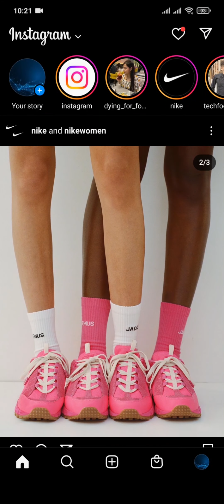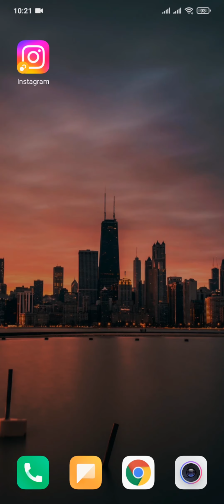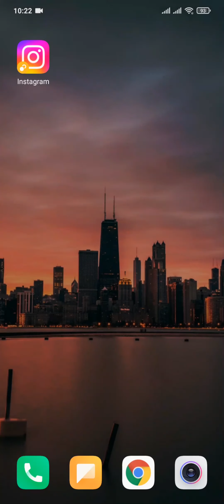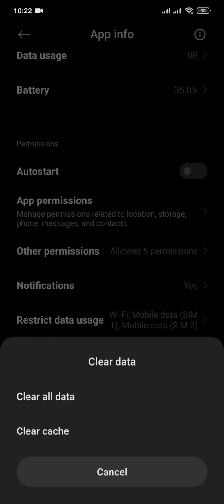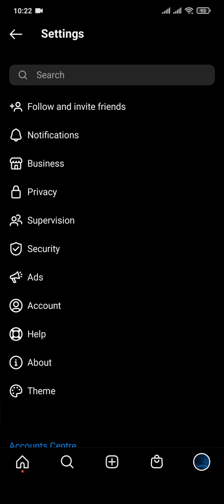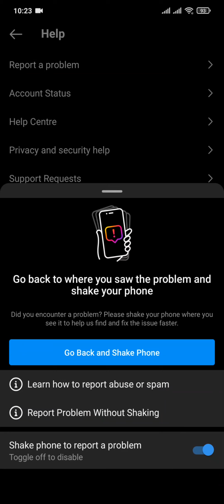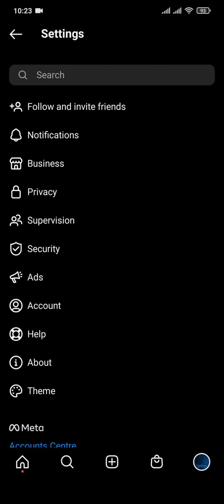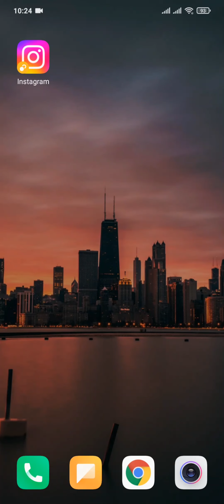How To Fix Avatar Option Not Showing On Instagram (Solved) | Instagram Avatar Option Not Available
Confused about why avatar option is not showing on instagram? This video explains the exact steps on how to fix instagram avatar option not showing problem. Make sure you watch the video till the end to learn it in much detail.